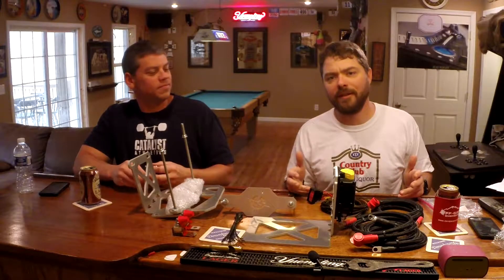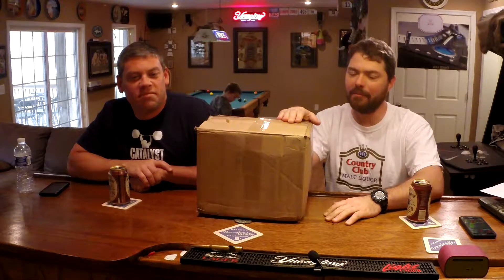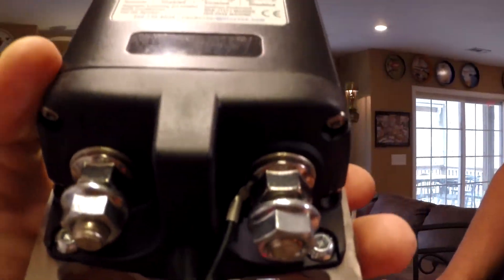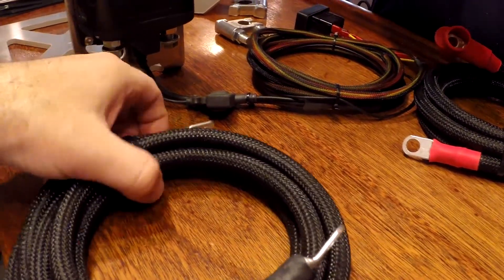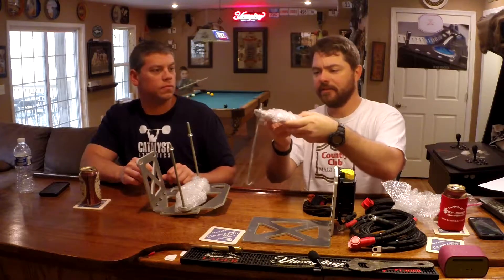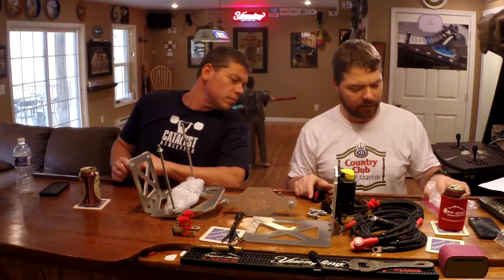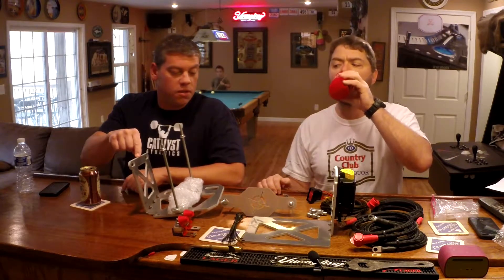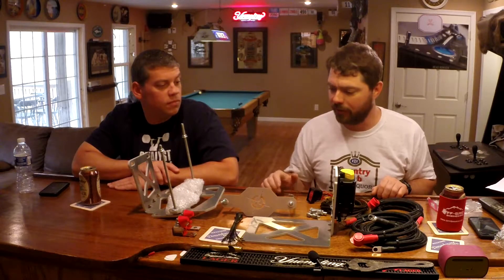5th Gen 4Runner Dual Battery System Off-Grid Engineering Unboxing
In this video we unbox the long awaited Off-Grid Engineering 5th gen 4runner dual battery system.  This system does not require any vehicle modifications.  It utilizes the blue sea relay we discussed in our dual battery system overview video.  It also is specifically designed for PC1400 Odyssey batteries which we chose as best in class in our battery type review video where we cover how we came to a decision on the batteries for our dual battery systems for both Project 2016 4runner Trail premium and Project 05 Hundy - 2005 land cruiser. In that video we go over key battery specifications, types, match vs mixed configurations, and our ultimate decision. We compared optima, interstate and odyssey batteries and how those work with slee offroad and other kits.

The following is straight from Off-Grid Engineering

The Off-Grid Engineering System is s complete dual battery solution for your 5th Generation Toyota 4Runner. This kit is absolutely everything you need (minus batteries) to install a fully functioning dual battery system in your truck.

Kit Includes:

OGE's exclusive passenger side mount auxiliary battery tray. Designed specifically to bolt in to the 5th Gen 4Runner.  This tray is machined from 5052 Aluminum and comes preassembled for easy installation.  Comes with OGE Signature Tie-Down.
OGE's exclusive driver's side battery tray. The tray also acts as a mounting location for the Blue Sea ML-ACR dual voltage sensing smart relay. The tray is cut from 5052 aluminum and comes with OGE Signature Tie Down.
Blue Sea 7622 ML-ACR, 500 amp, dual voltage sensing relay. This smart relay is completely automatic and does all the battery linking/ unlinking for you... but also has manual override features for jumpstarting, heavy electrical loads, etc.
Blue Sea In-Cab management switch with pre-wired 12 foot harness.
ALL necessary cables. Kit includes all the cables you will need to link your two new batteries!  All cables are pre-terminated with tinned copper lugs that are properly crimped. The cables are then covered in abrasion resistant braided wrap and finished with 3M adhesive lined heat shrink. All the hard work is done!
Cooper Bussman Marine Rated Battery Fuse System (MRBF). 200 Amp, super low profile fuses... to keep you and your truck safe!
2 Mil-Spec terminals
Plenty of high quality zip-ties.
FULL COLOR INSTRUCTION